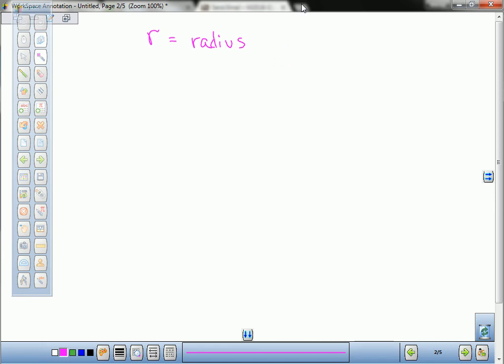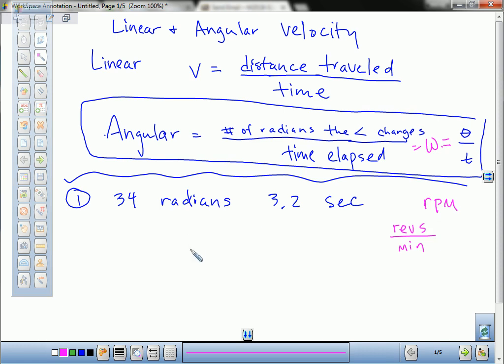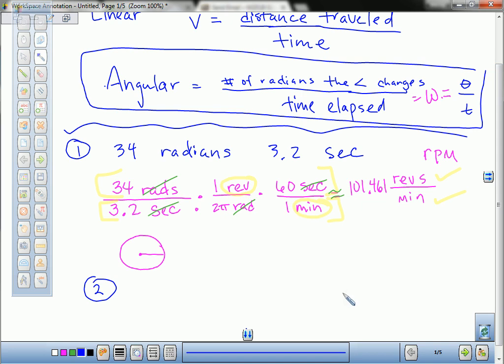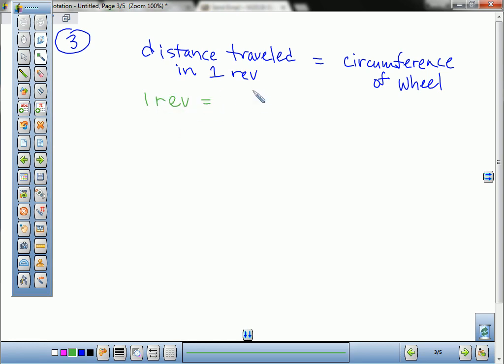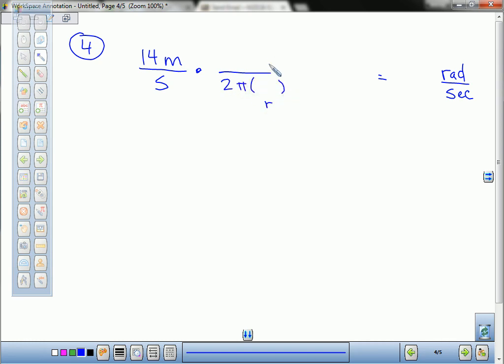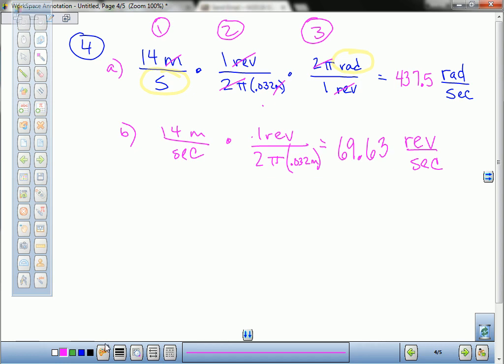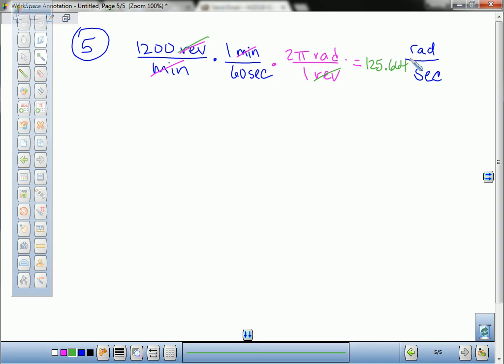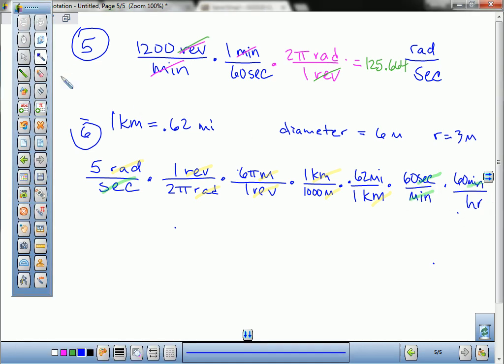APC 11 17 17